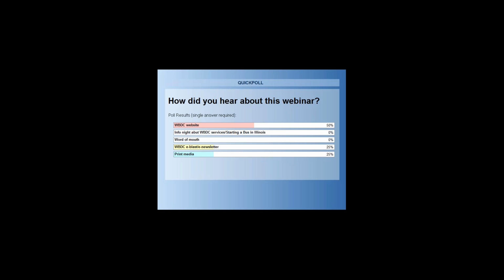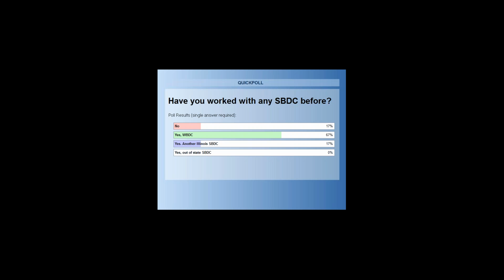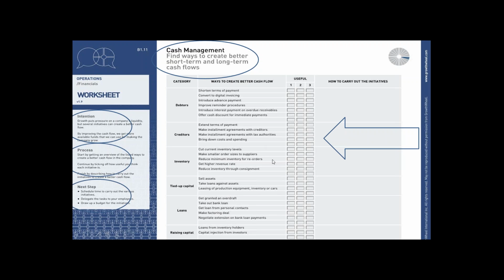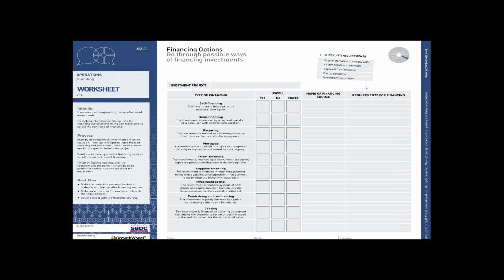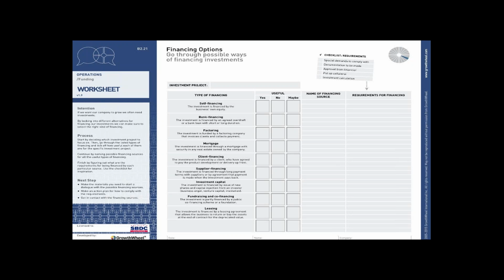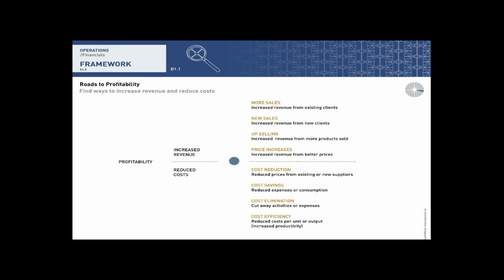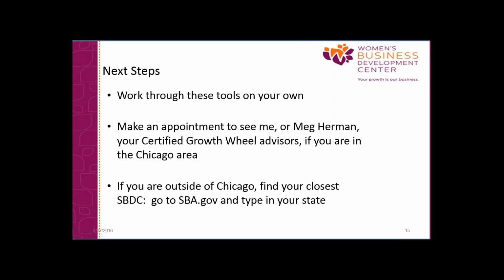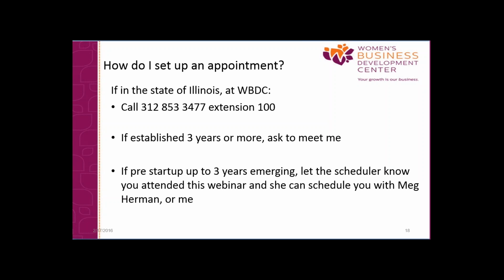Growth Wheel tool Improve Cashflow